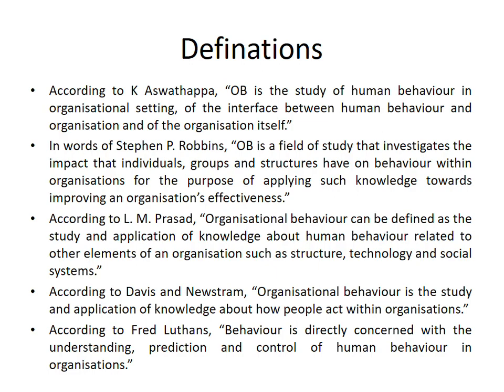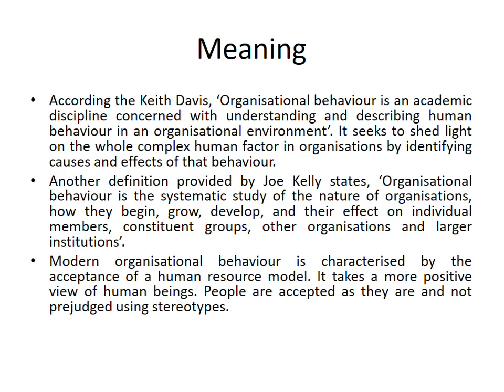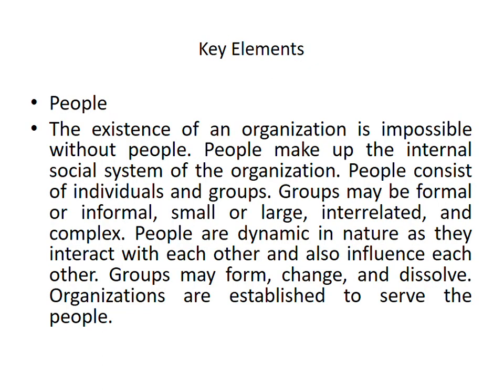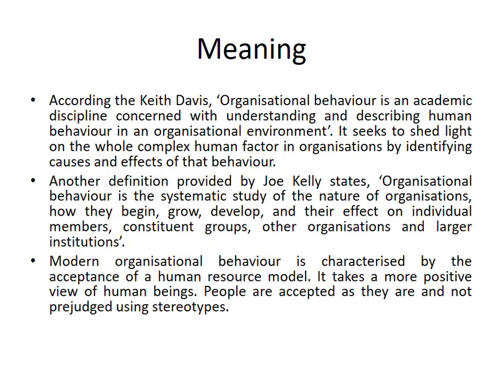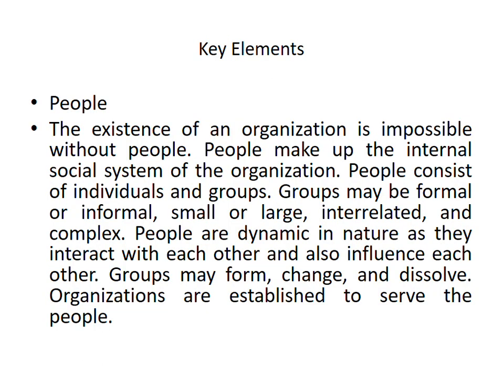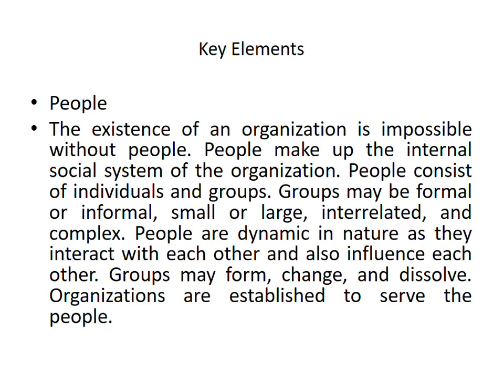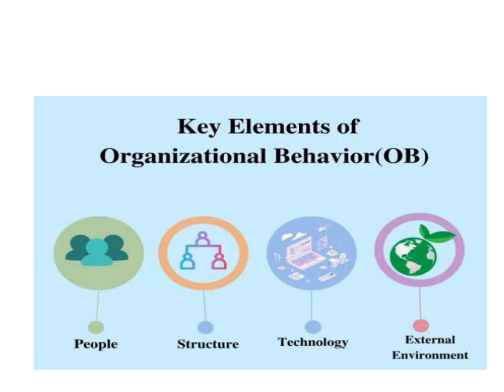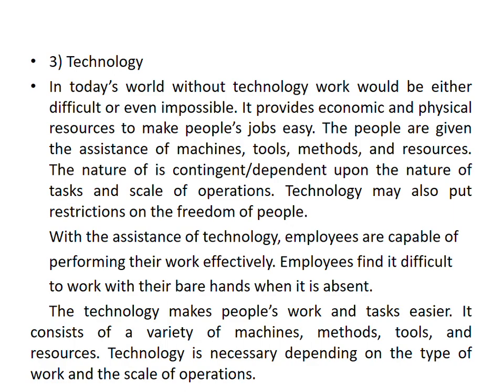BBA 303 UNIT 2 Learning objectives; Definition and Meaning; Key elements; Scope of Organization Beha